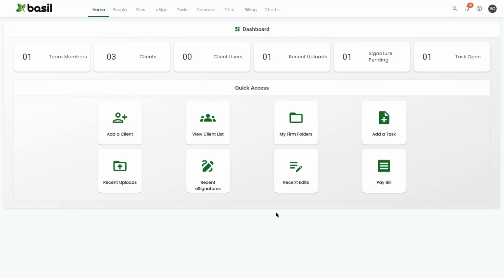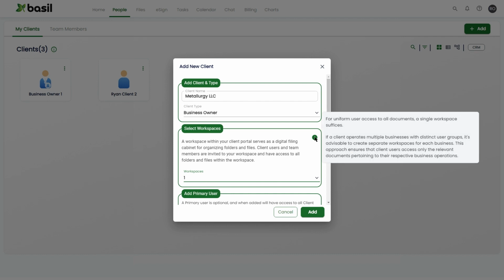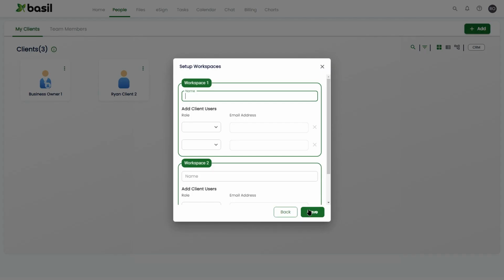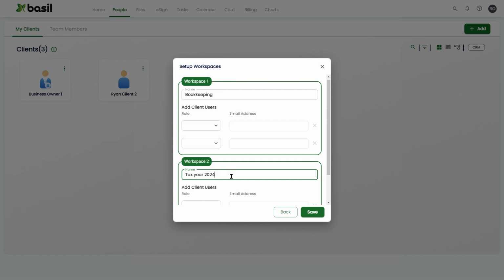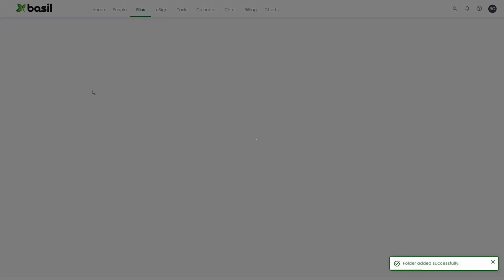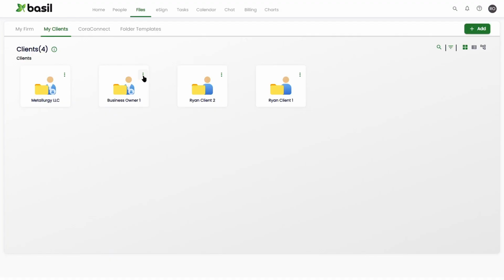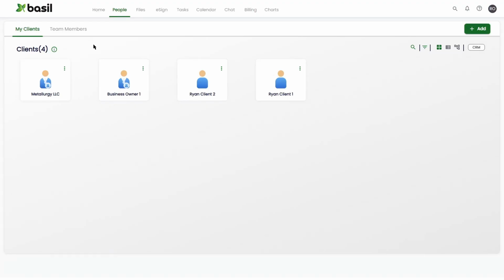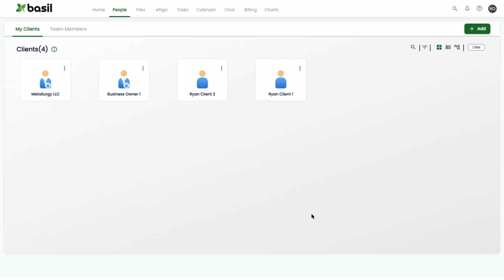Basil Tutorial: Add Clients in Basil